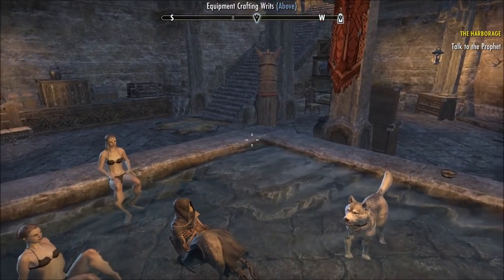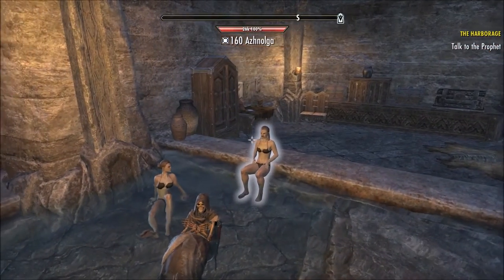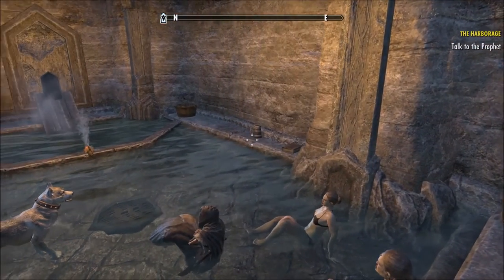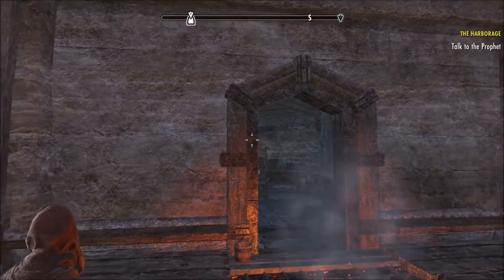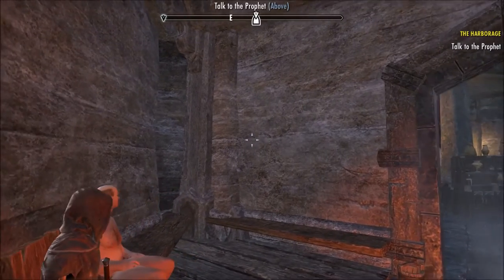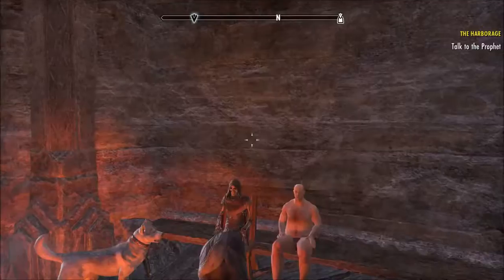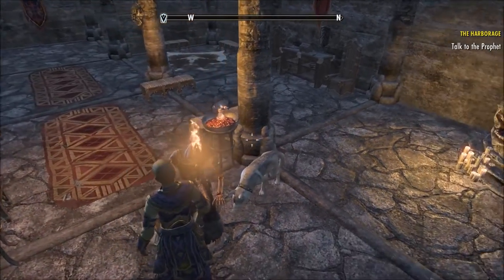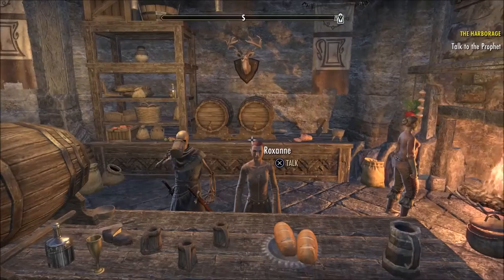ESO Witches Festival: How To Level Up From 1 To 50 In 4 Hours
This guide shows you how to level up your character from level 1 all the way  to level 50 in just 4 hours. This guide is only valid until 1/11/2016 when the Witches Festival is over. You can still use all of the other tips that don't involve the Witches Brew.